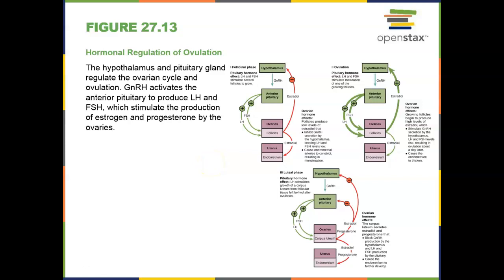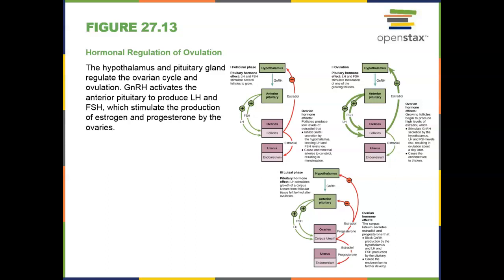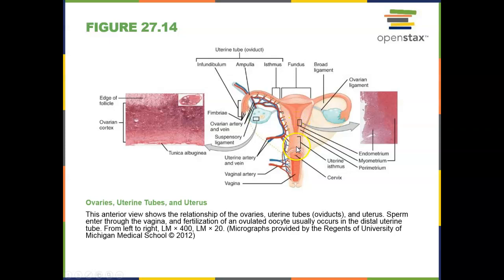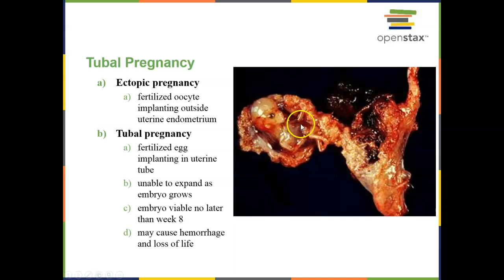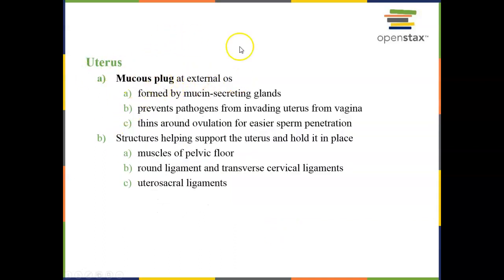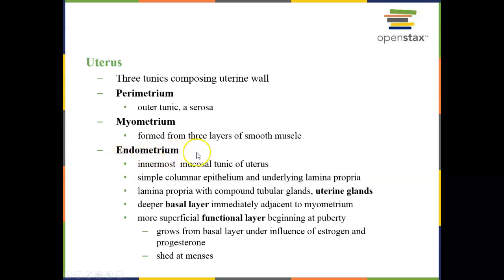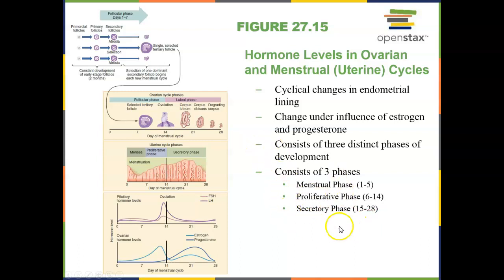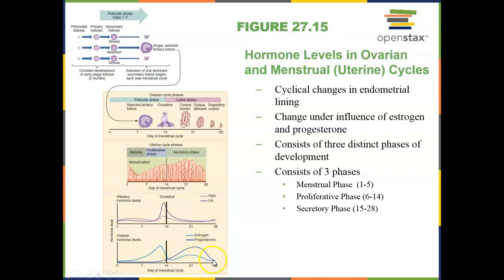Chapter 27 part 5 A&P OER